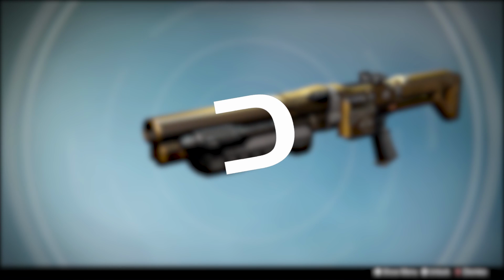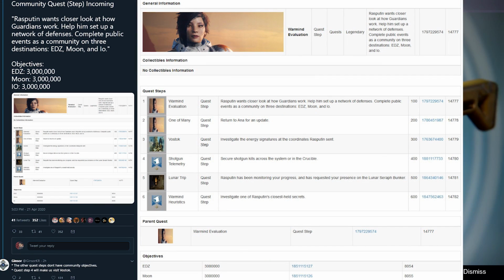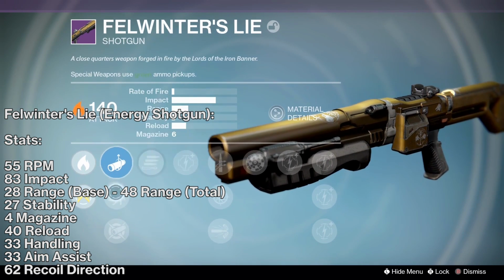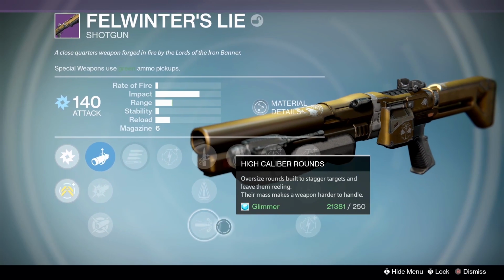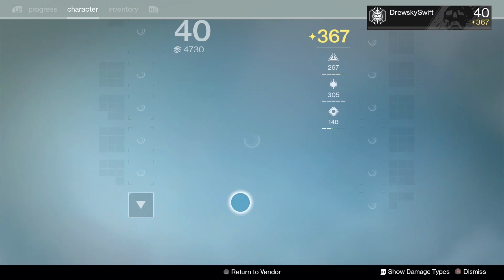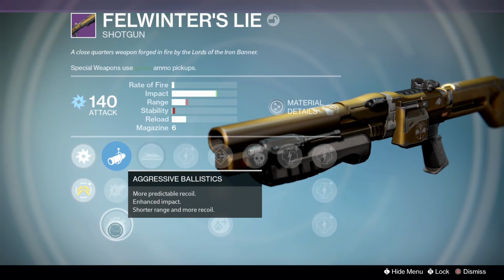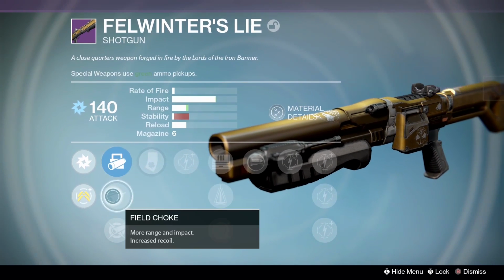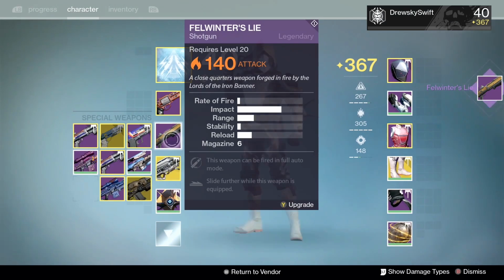Felwinter's Lie + Shot Package Datamine & Stat Breakdown (SPOILERS) | Destiny 2 Season of the Worthy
In this video I discuss the datamined information for Felwinter's Lie in Destiny 2 sharing. Felwinter's Lie appears to be returning in its full glory from Destiny 1, with a slightly different but still valuable Shot Package perk, nearly every range boost and accuracy boost possible, and a higher inherent impact than other aggressive frame shotguns - but still lacking quickdraw, a staple perk for shotguns for top tier players. This raises the question of how this, if it is true and released could change the meta, and if people would actually use it over the current best, Astral Horizon & Mindbender's Ambition. This video is a breakdown of Felwinter's Lie primarily focused on Destiny PvP & Trials of Osiris.